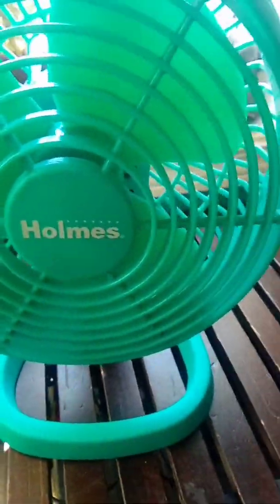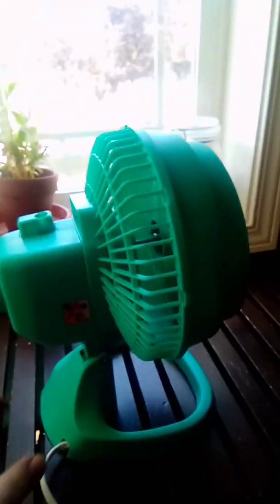(2021 update) Holmes 7-in Oscillating table fan model Haof-85....